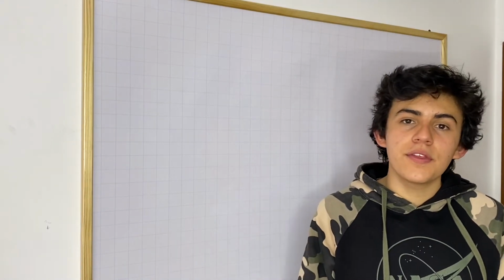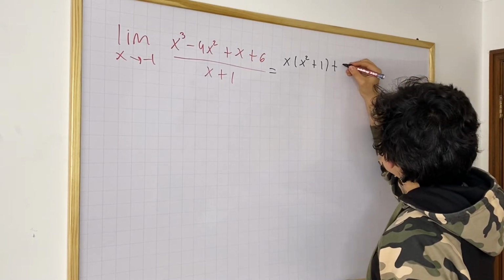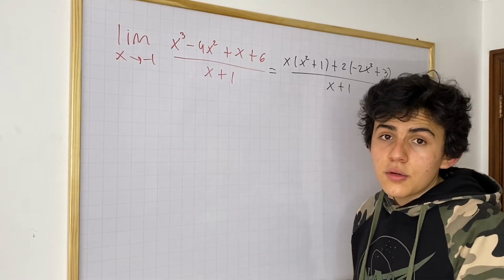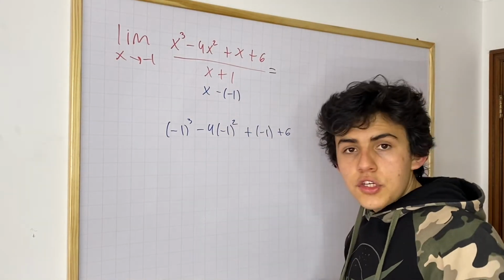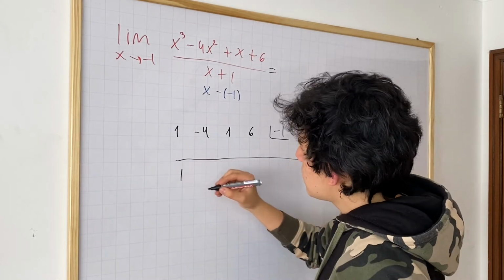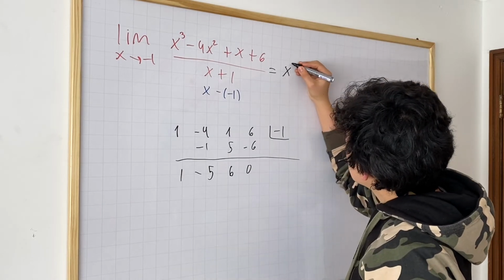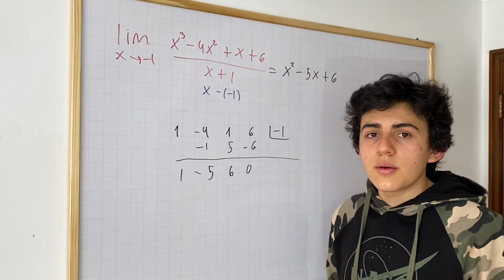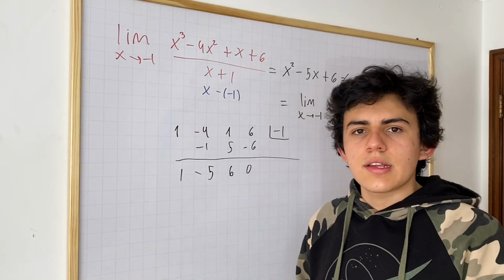Difficult Limit Problem | Find the limit - Limits Ep. 15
Try solving this limit problem at home. This limit might be a bit trickier than it looks; factoring and standard algebra methods used in limits will most likely not work. Watch the video to find the solution!